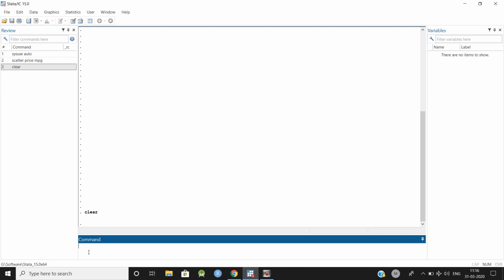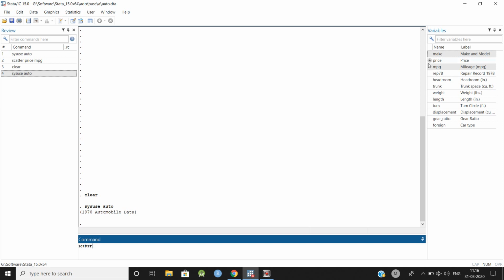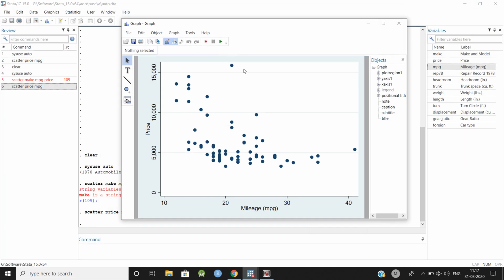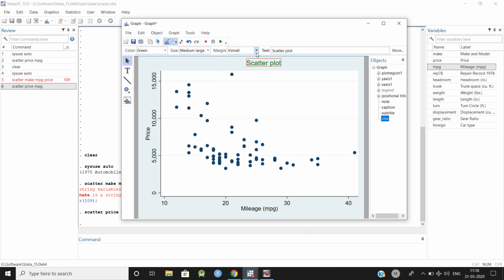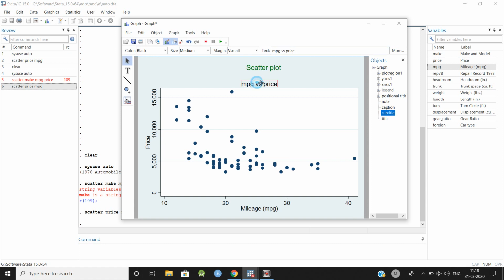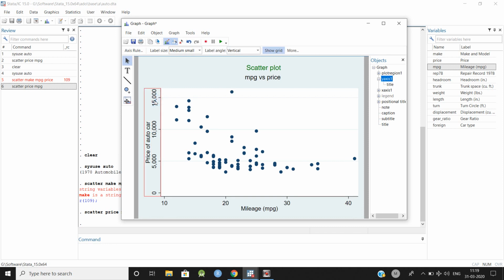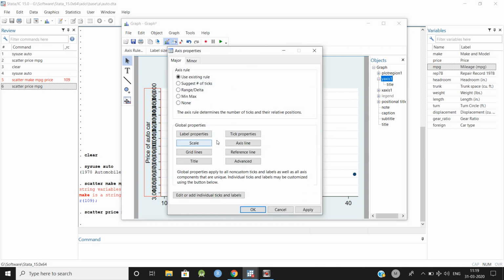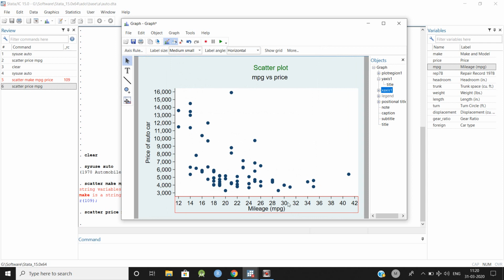Modifying graph in stata using graph editor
How to edit graph in stata